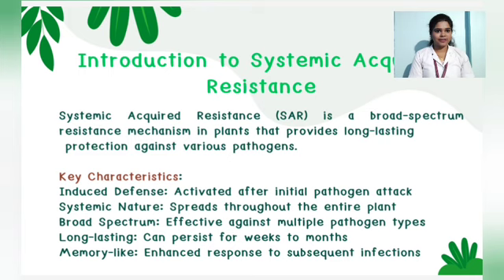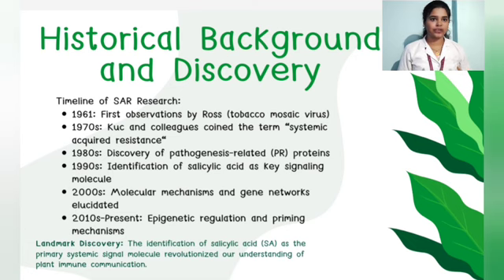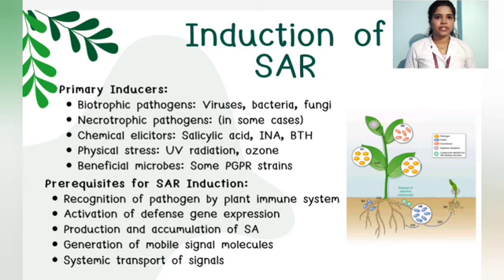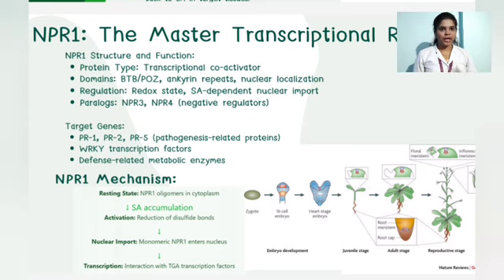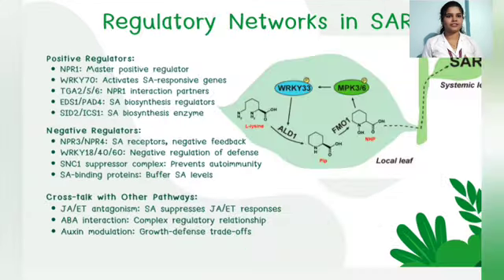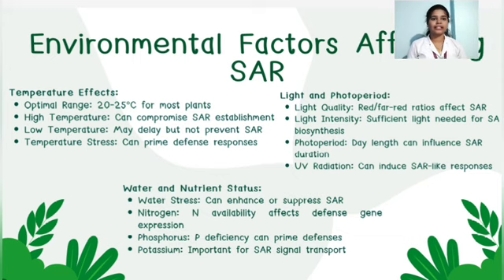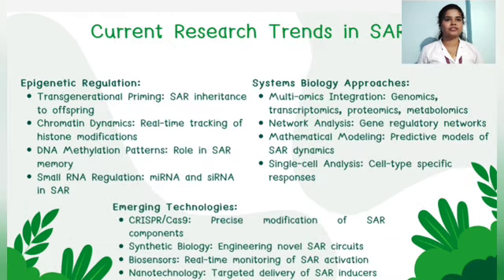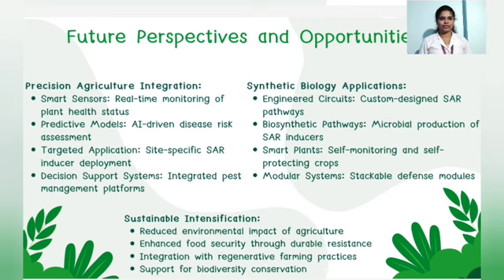Systemic AcquiredResistance (SAR) in Plants👉🏼